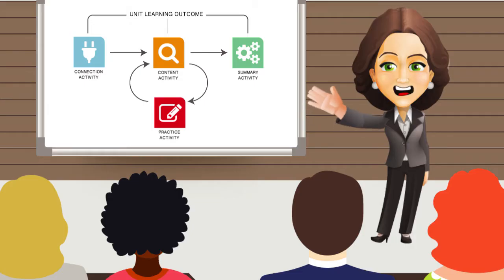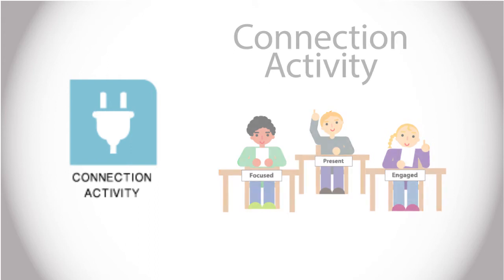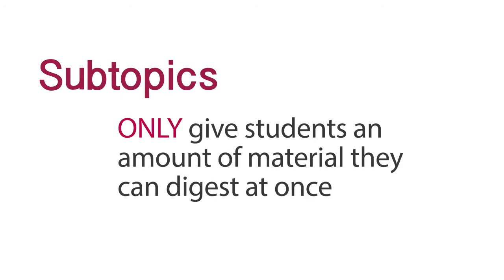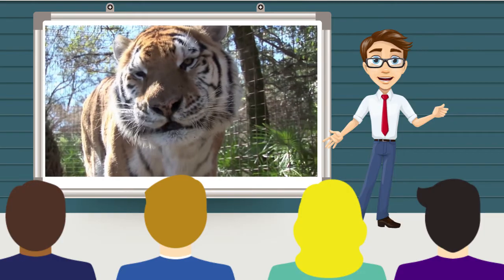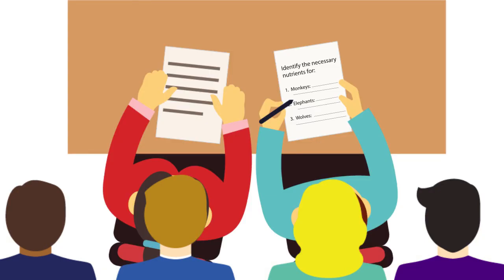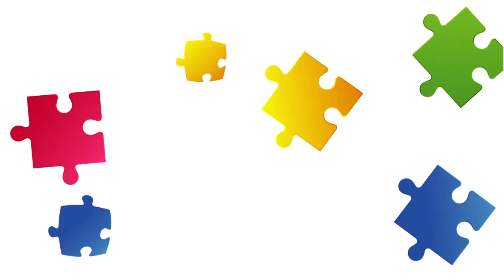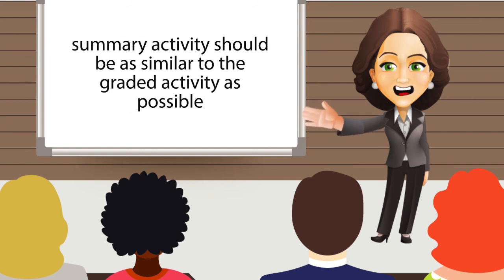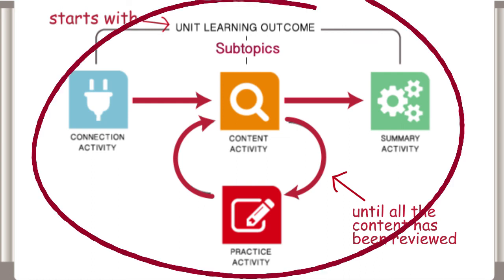The Jumpstart Model